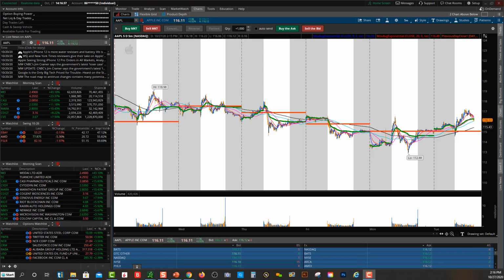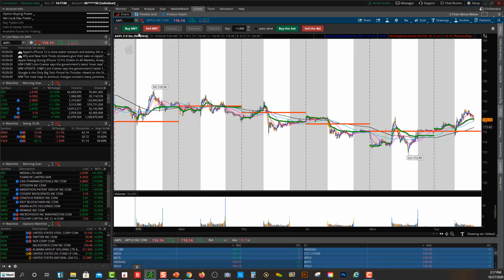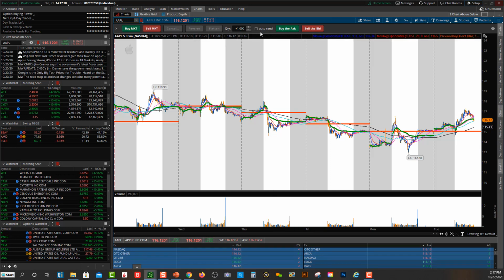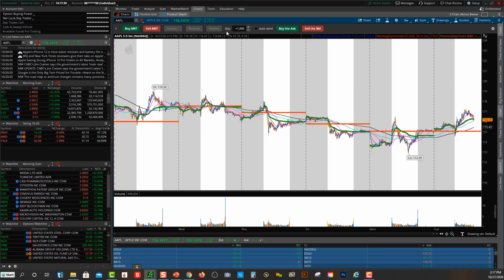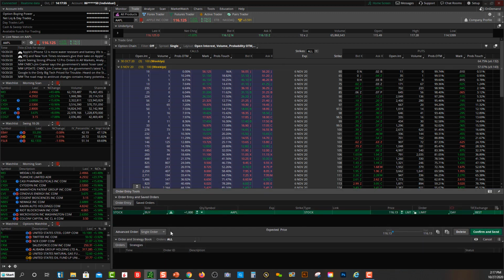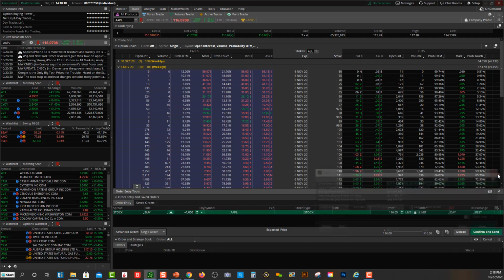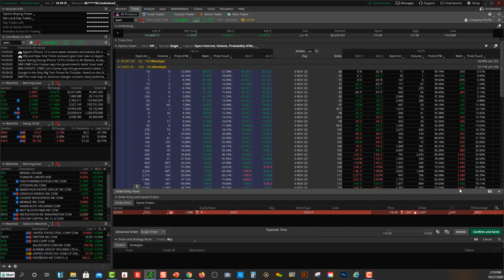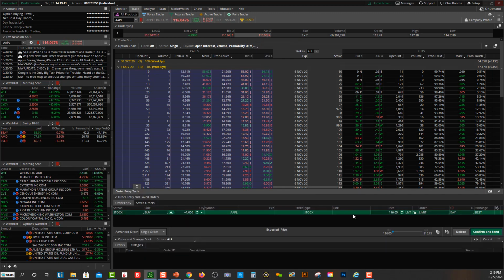Which Is Better Between a Limit Order vs Market Order?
Limit order vs market order and which is better? These are the two most popular order types when entering into a trade. We are advocates of using limit orders over market orders to secure entries and exits. Market orders give you an instant fill but there's no guarantee of your fill price. Limit orders lock in your fill price but don't guarantee you will get filled. They are safer though. Take our free trading courses

Join Our Trading Community and Receive:
• Trading Courses
• Trade Rooms
• Live Streaming
• Watch Lists